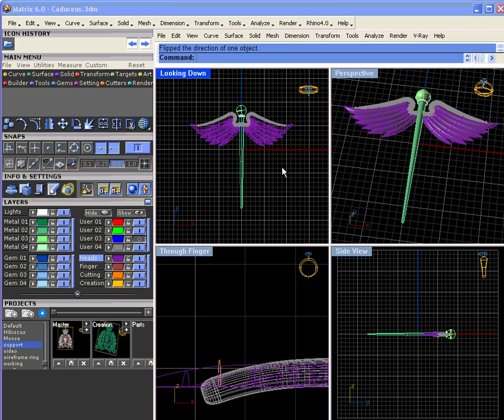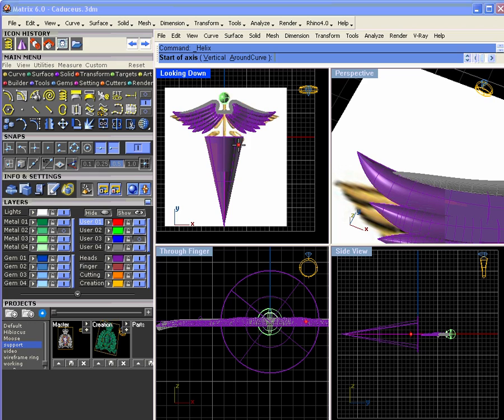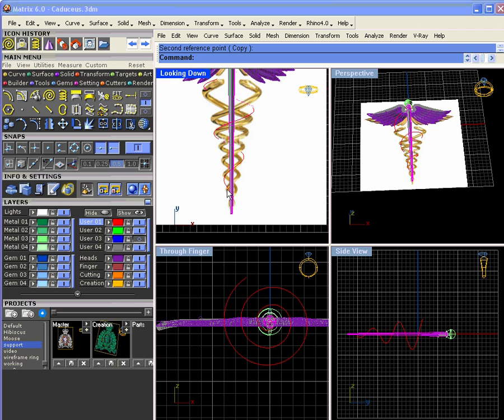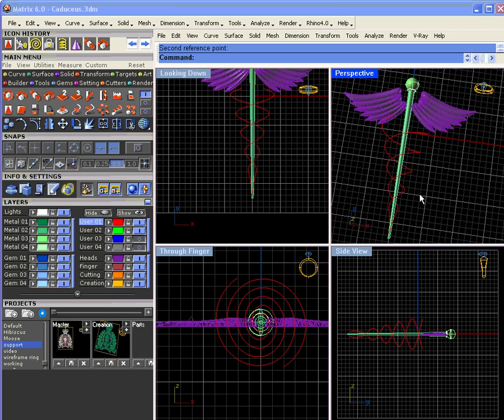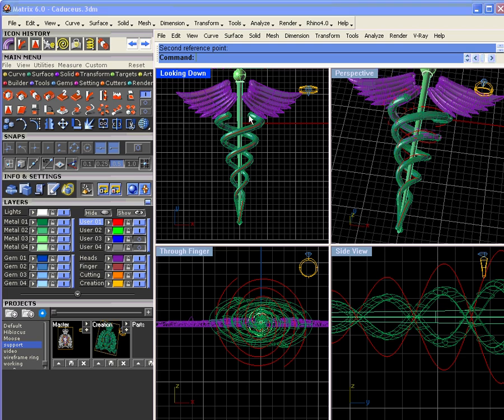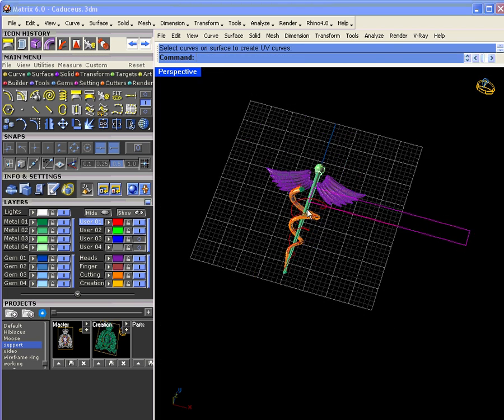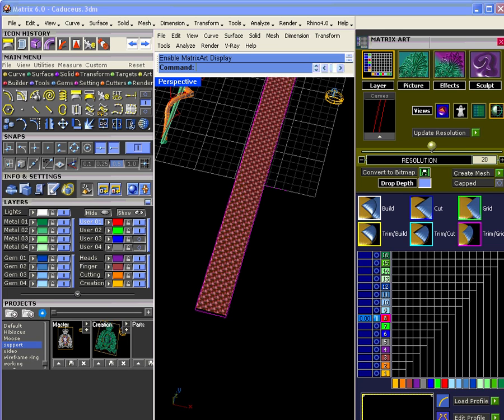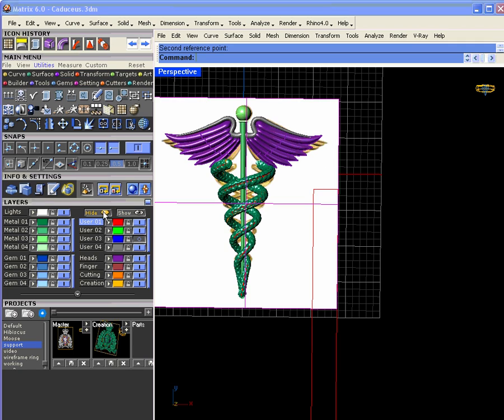Matrix Моделирование жезла Кадуцей caduceus